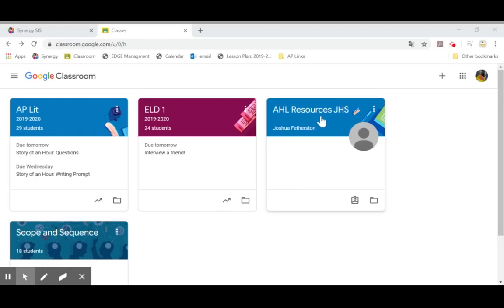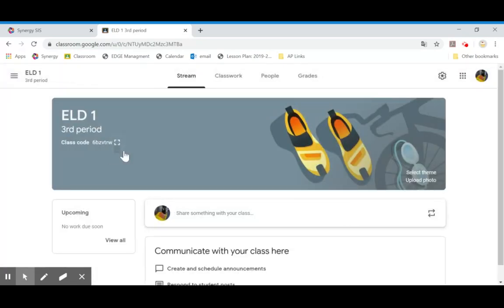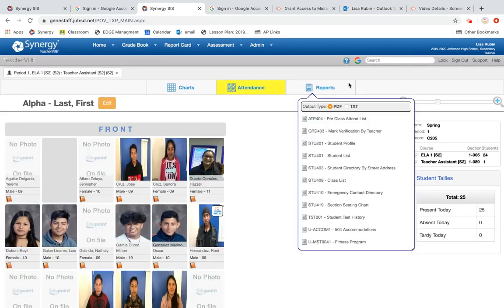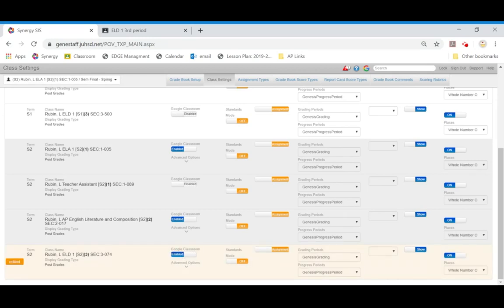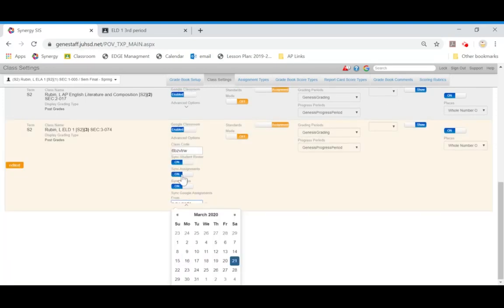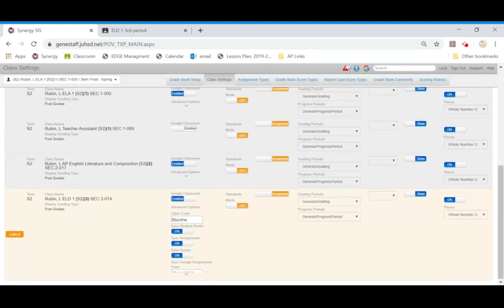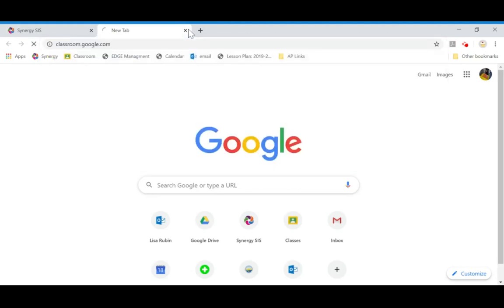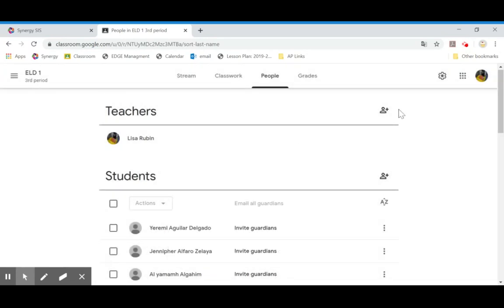Syncing Synergy and Google Classroom